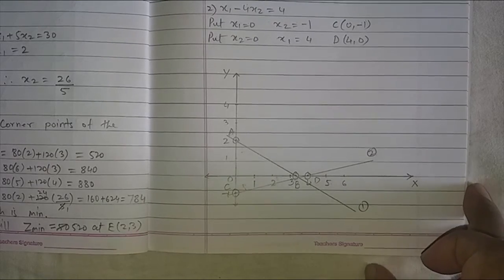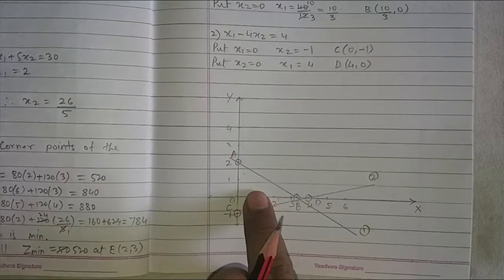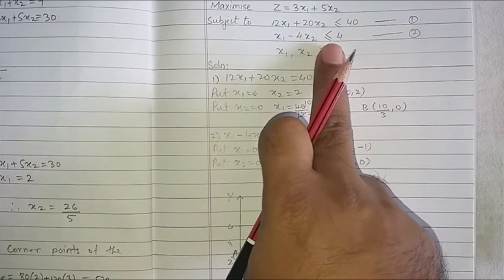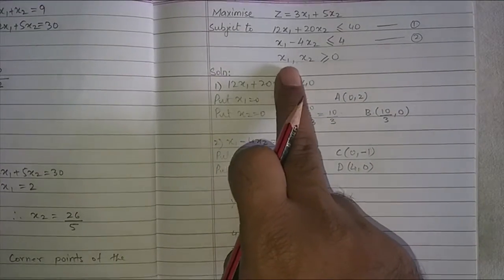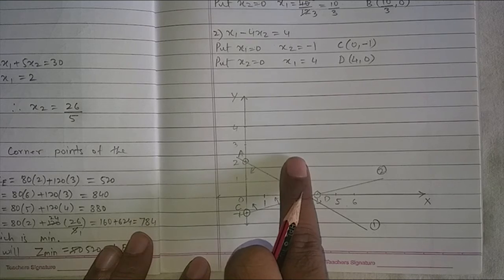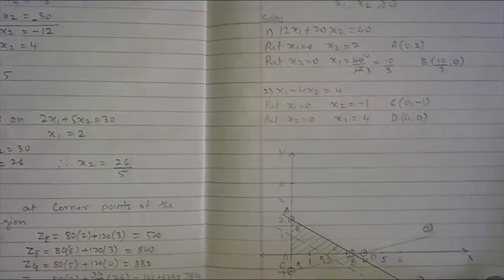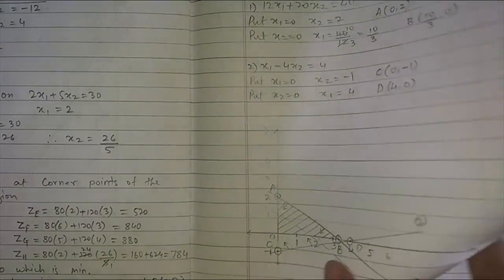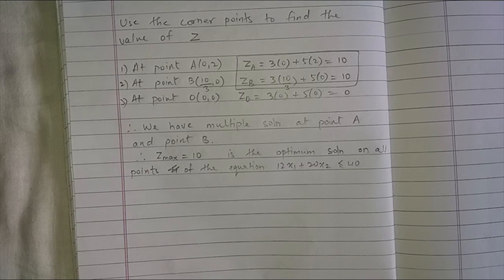LPP Graphical Method Example-3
Linear Programming Problem Graphical Method Example-3